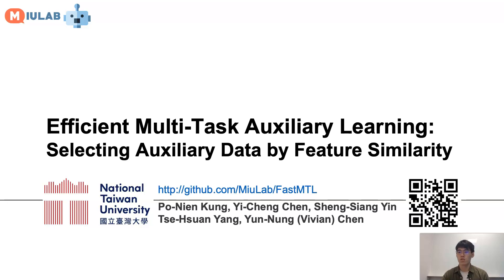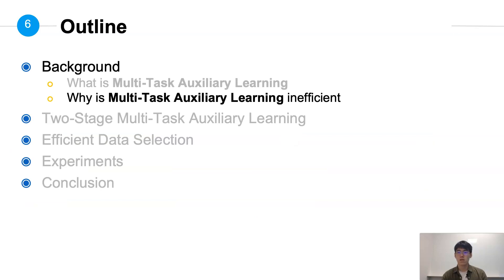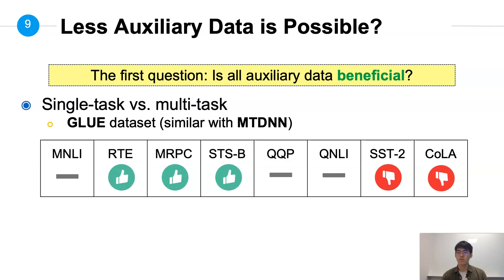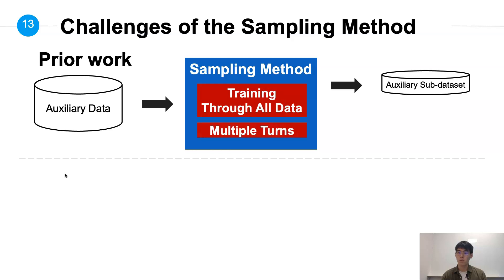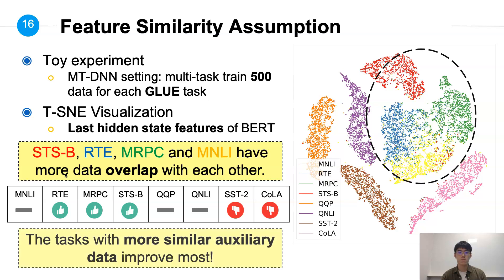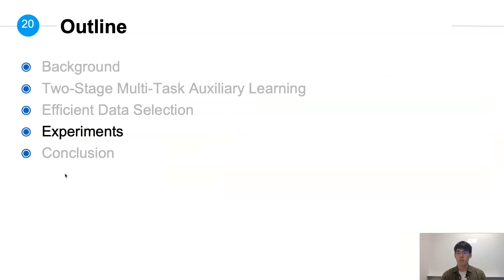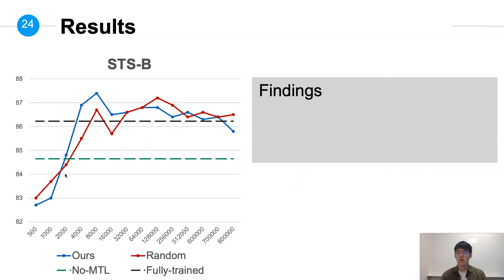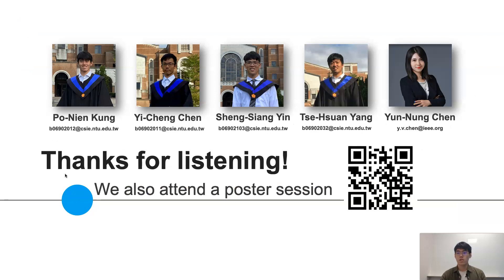EMNLP 2021: Efficient Multi-Task Auxiliary Learning: Selecting Auxiliary Data by Feature Similarity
Oral presentation at EMNLP 2021 in Punta Cana, Dominican Republic